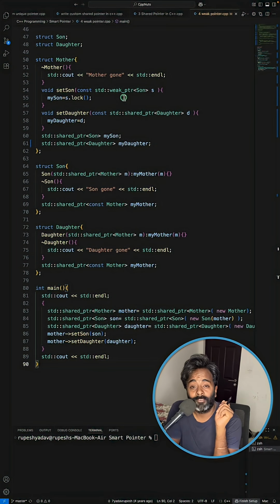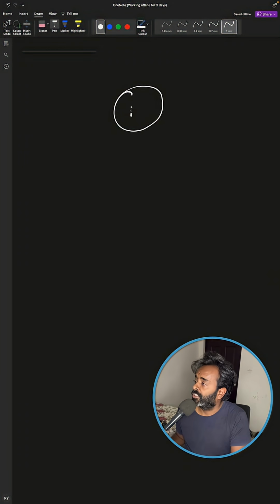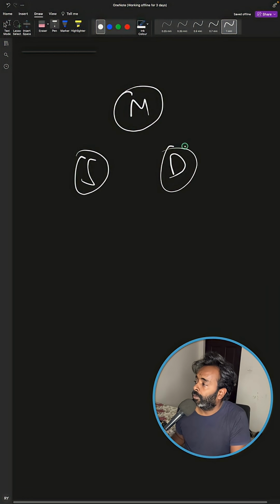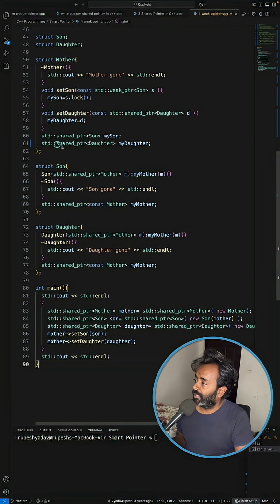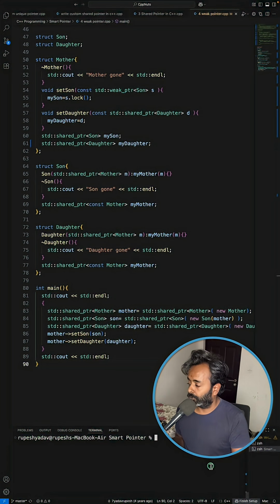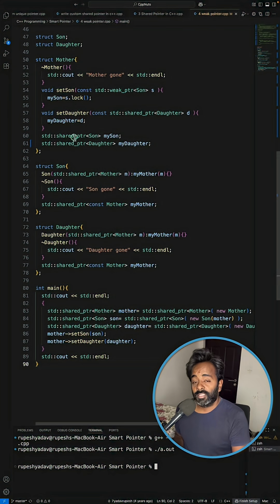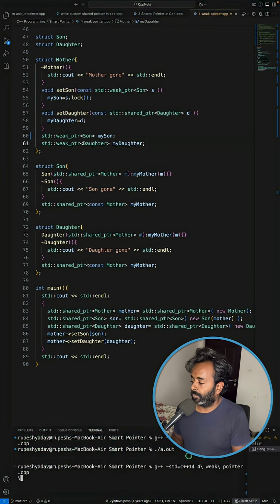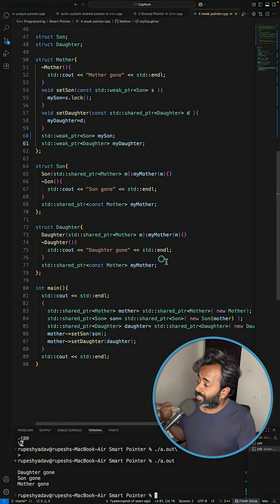How Weak Pointer Helps In C++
JOIN ME

In this video we will understand how weak_ptr is solving a cyclic dependency and formed by shared_ptr.